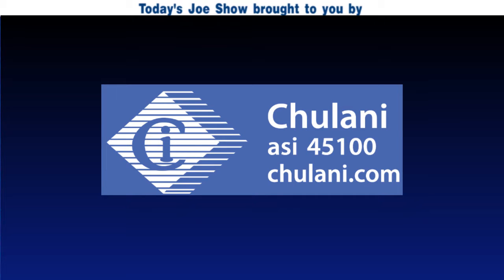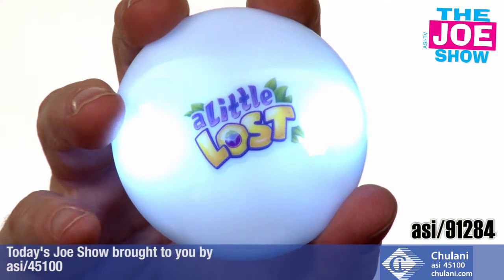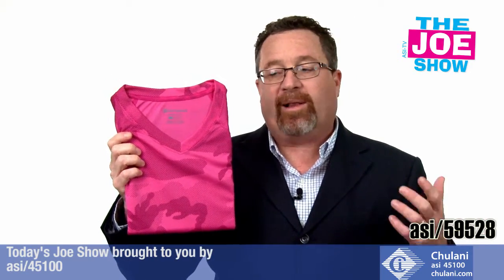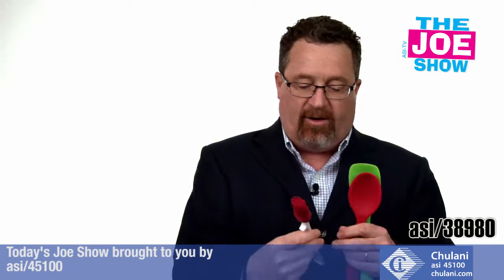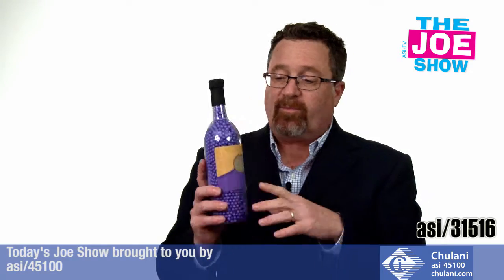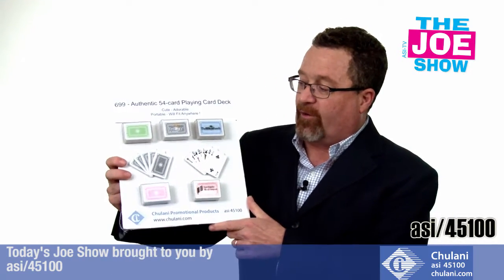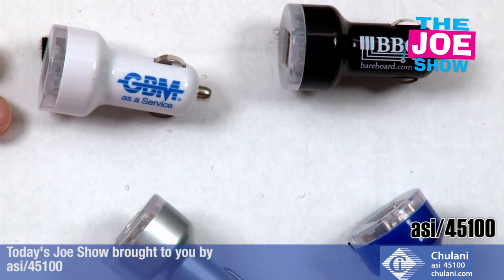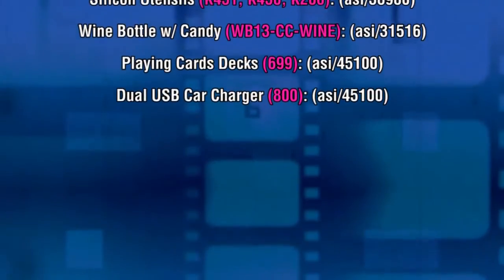Light Up Your Next Promos With Awesome Products - The Joe Show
In this episode of The Joe Show, Product Editor Joe Haley features a number of distinctive products that are sure to take promotions to the next level, including a hand-shaped back scratcher with shoehorn, a wine bottle filled with candy, an LED light for handbags and a wicking performance T-shirt that’s perfect for charity walk/runs.